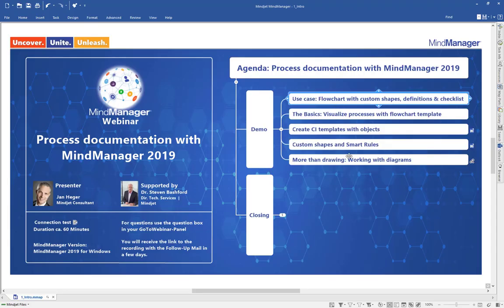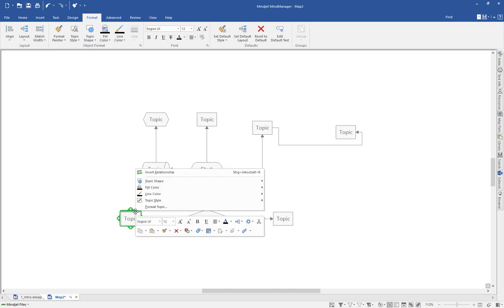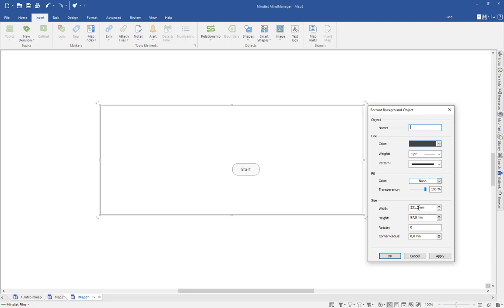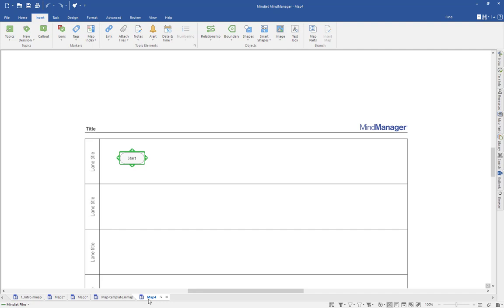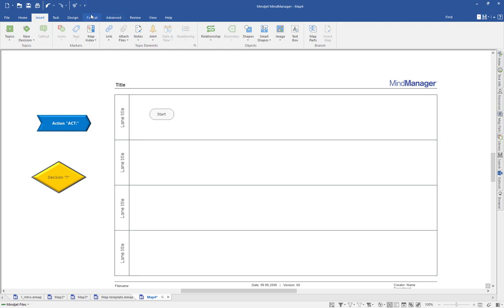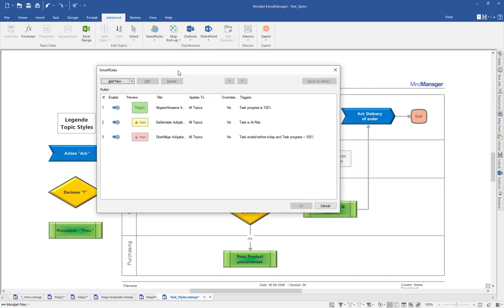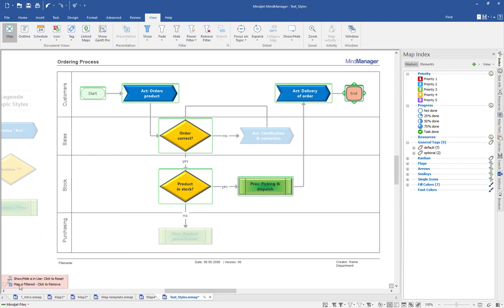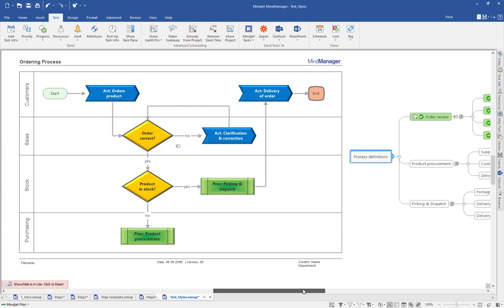Process documentation with MindManager 2019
With the new version MindManager 2019 you have numerous new visualization possibilities at your disposal. This applies not only to the map format, but also to the flow charts and swimlane diagrams. In this webinar, our speaker will demonstrate how the new objects and SmartShapes in MindManager can support you in displaying process and workflows. We will also show you how to turn your processes into intelligent, interactive working documents with SmartRules™ and filters. You will learn how to create and integrate your own topic forms and how to use new formatting to optimally present your processes. We’ll show you how auxiliary lines, grid alignment, and object groupings can dramatically speed up process creation.